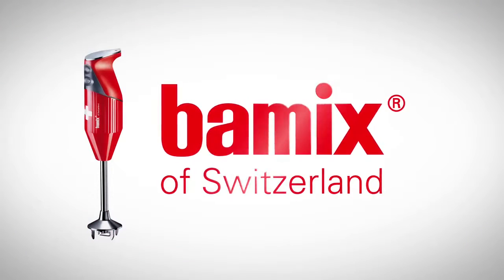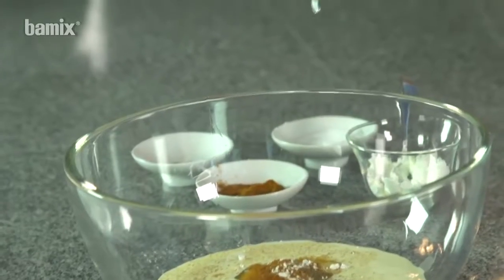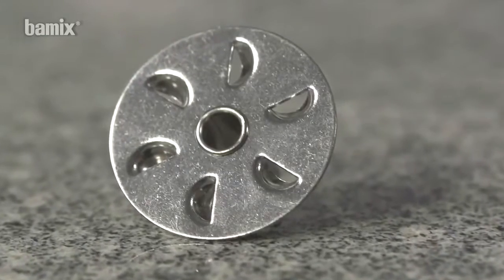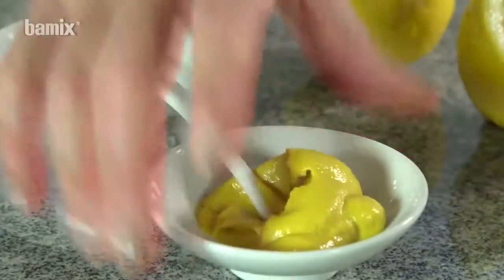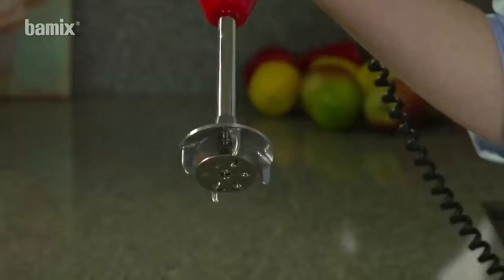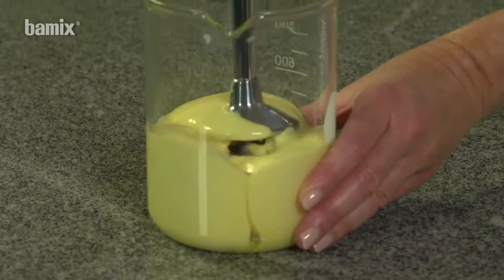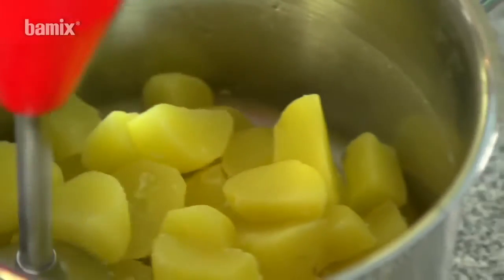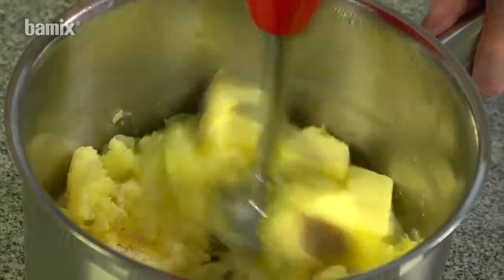Pentru diverse amestecuri - Bamix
Produse in Elvetia, mixerele cu imersiune bamix® au ramas sinonime cu durabilitatea si calitatea pana in zilele noastre, avand ca piese principale motorul profesional AC (cu inductie) si lamele multifunctionale.